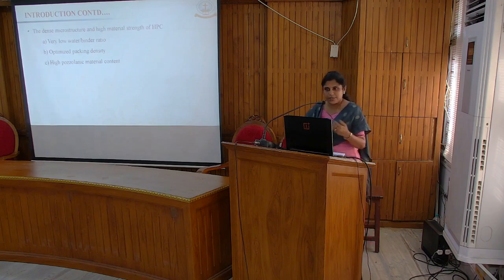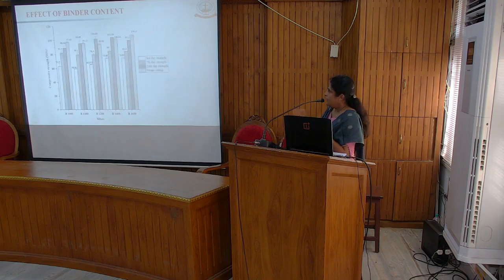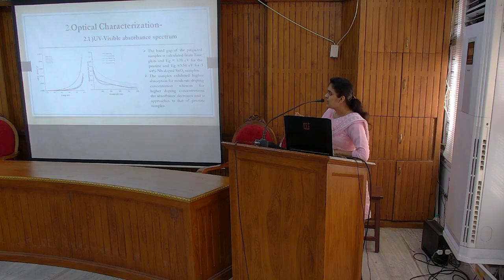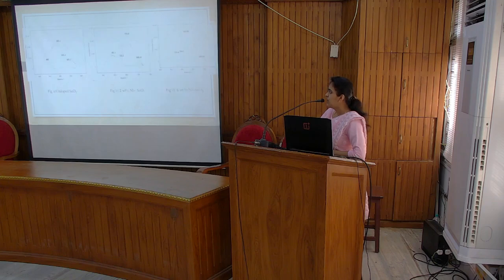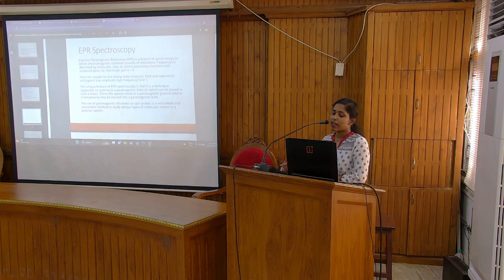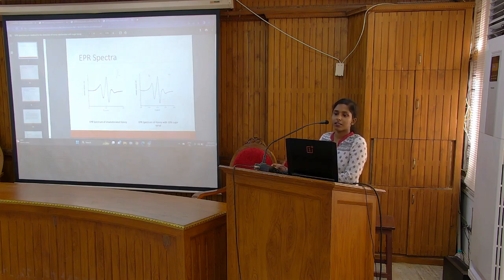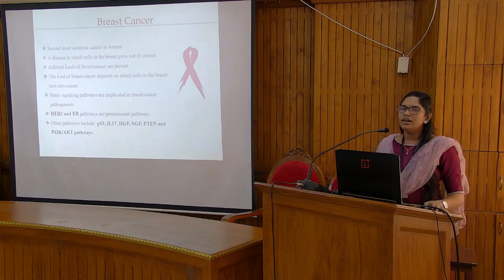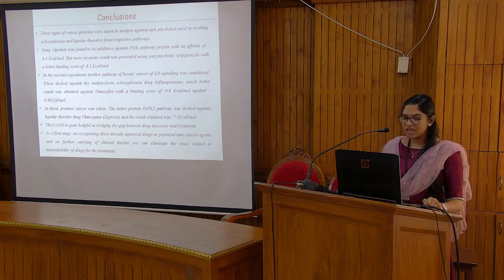STAM23 Offline Oral Presentation - Day 1, Session 2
SECOND INTERNATIONAL CONFERENCE ON
SCIENCE AND TECHNOLOGY OF ADVANCED
MATERIALS